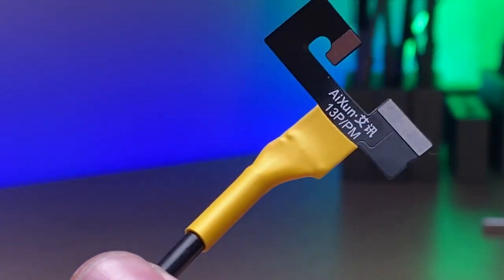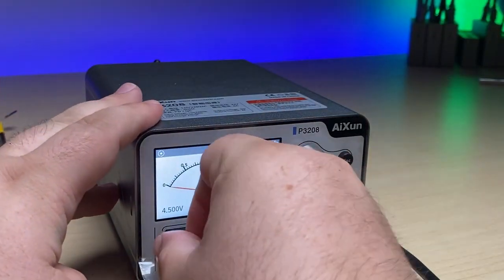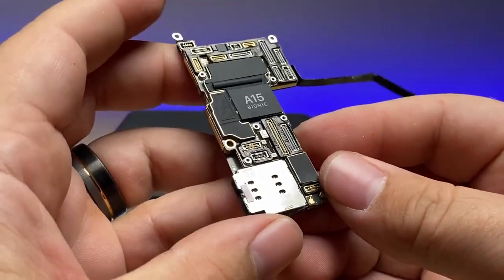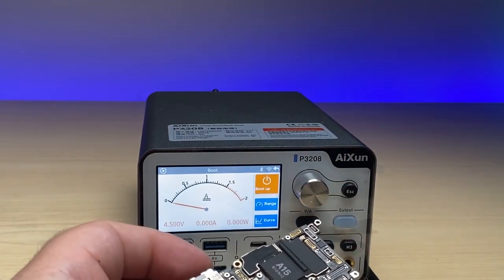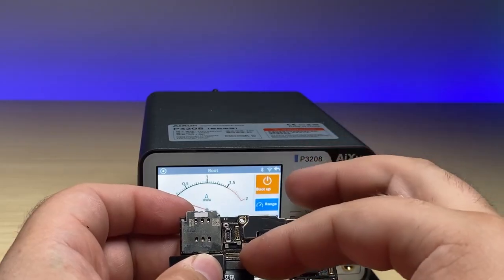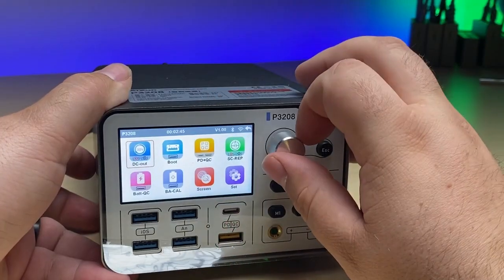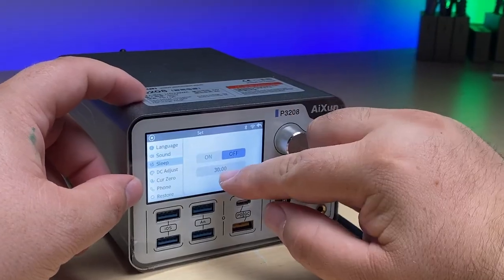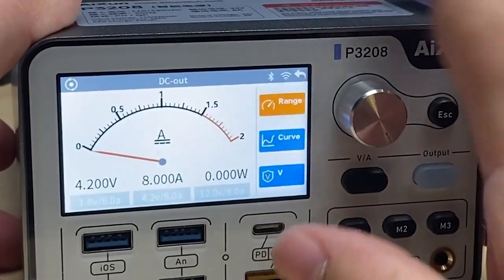How I Use the P3208 to Troubleshoot No Power on an iPhone 13 Pro Max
In this video, I’m using the P3208 Smart Power Supply to diagnose what’s really going on. I’ll walk through how to prep the iPhone flex cable, connect it safely, and use current readings to isolate the fault.

We’ll discover whether this is a power rail issue, a short, or something deeper — like a CPU connection problem caused by impact during a back glass replacement.

Not every repair has a happy ending, but there’s always something to learn.
If you’re into board-level diagnostics, this one’s packed with tips and real-world troubleshooting.